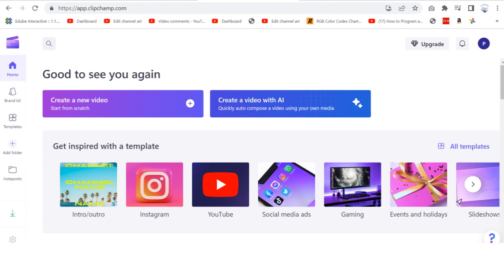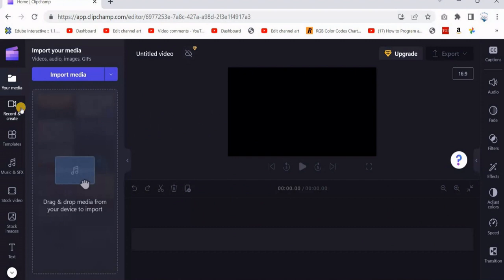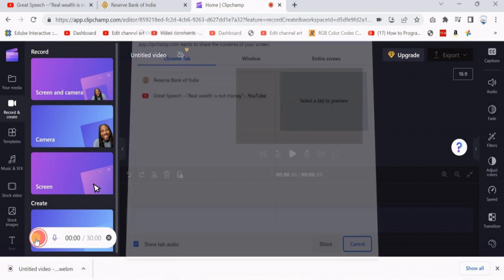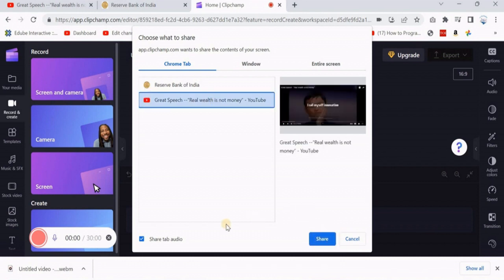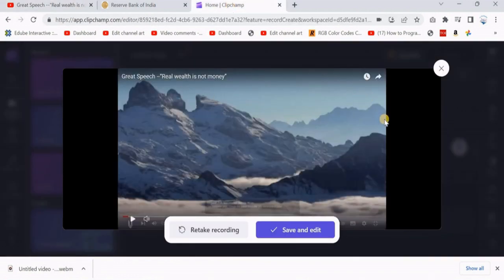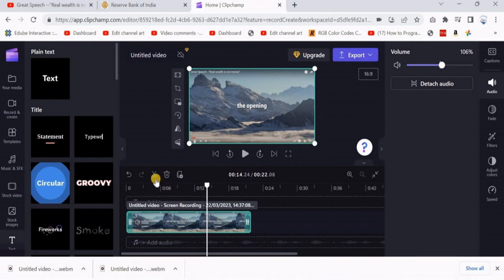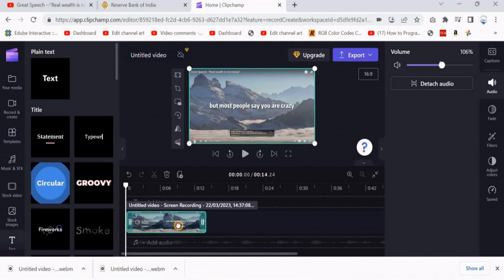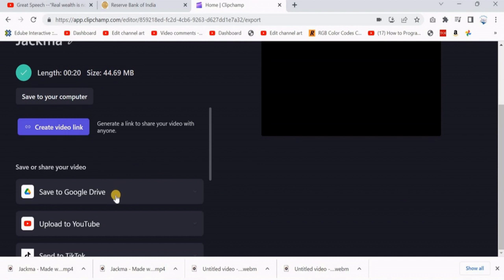How to do free screen recording using Clipchamp?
Clipchamp is free, powerful and easy to use.

Contents of this video:
00:00  Intro - How to access clicham[p screen recording
01:10  Setup the system for screen recording
02:52  Start recording
03:12  Stop sharing, save & edit retake recording
04:42  Editing of clip on the go
05:35  Exporting the recorded clip
05:52  Prefer web app to desktop app?
06:52  Conclusion